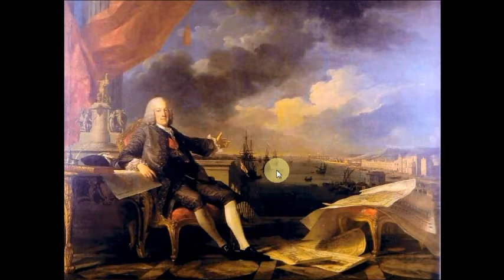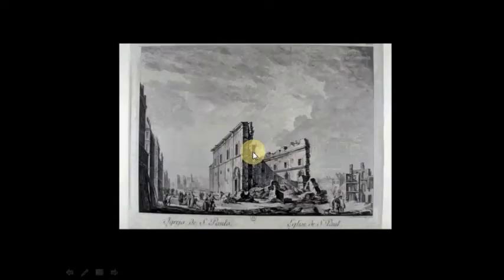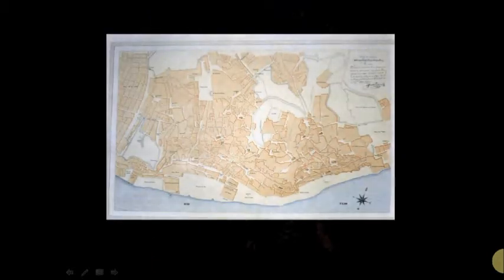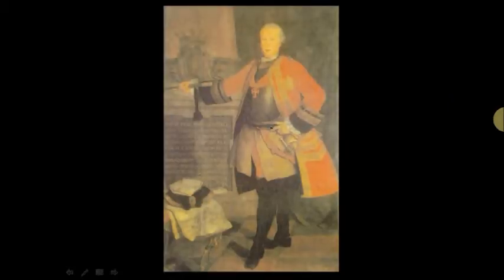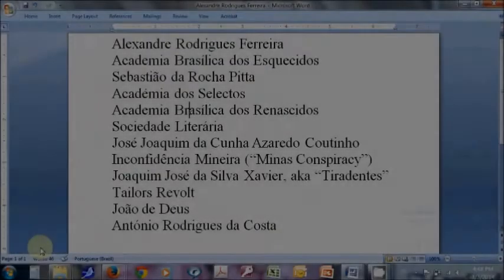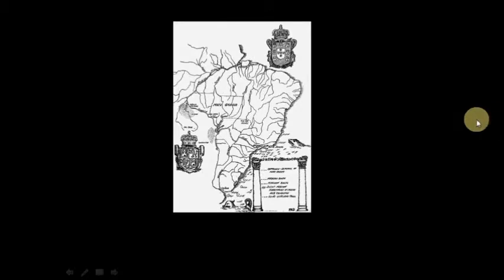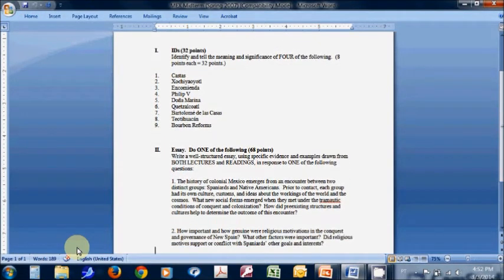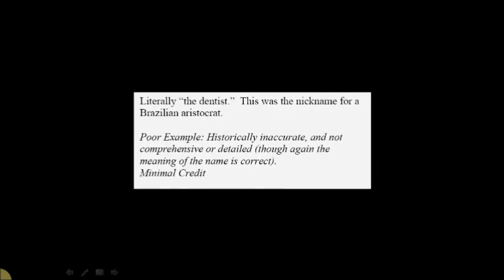A Colony in the Age of Revolution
Dr. Erik Myrup - HIS 564, Weekend Snow Day Lecture (28 February 2015)

[Originally recorded in Spring 2014]